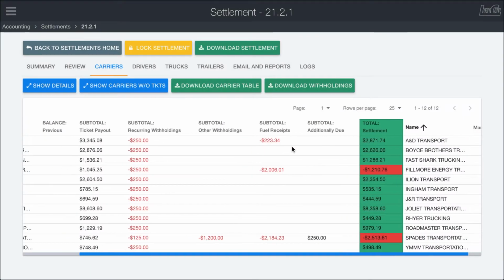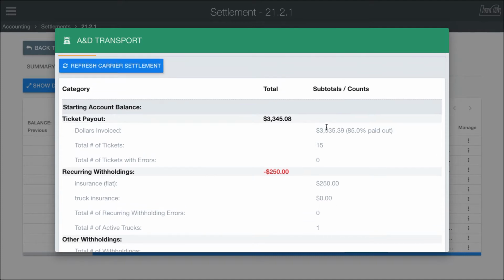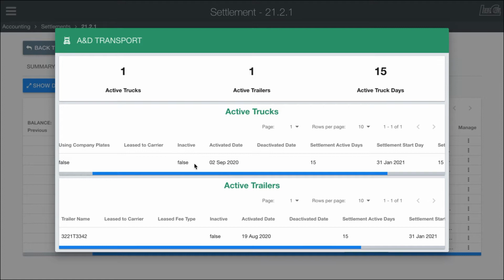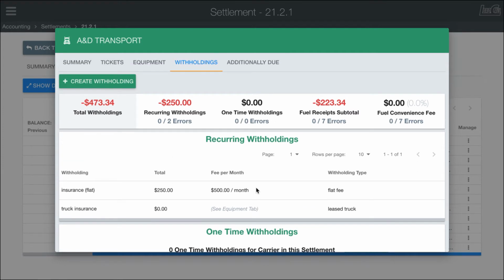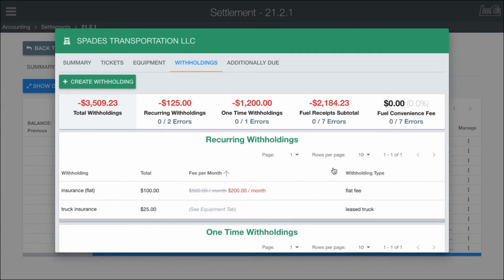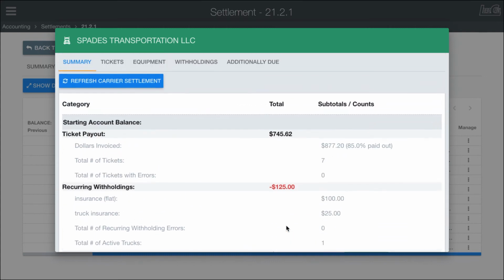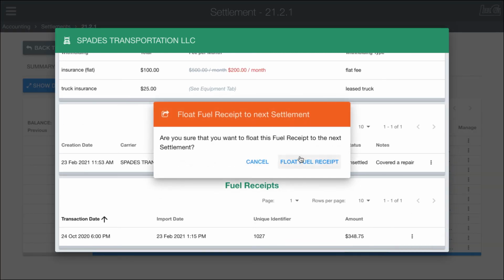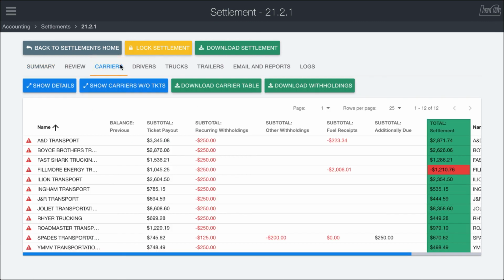LoadCall - Accounting - Settlements #5 (Carrier Window)